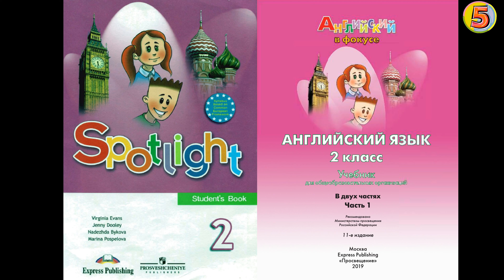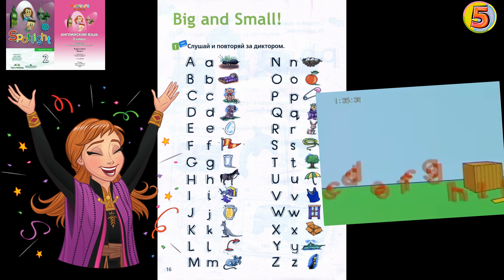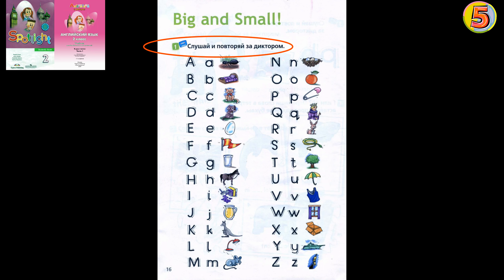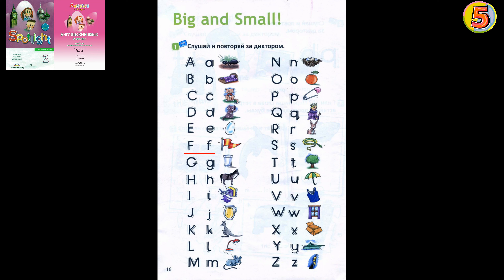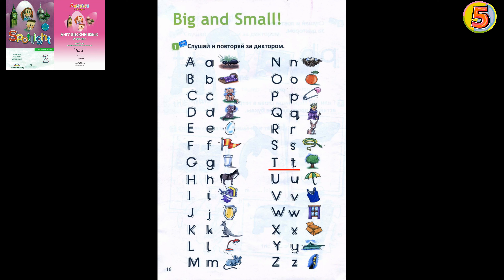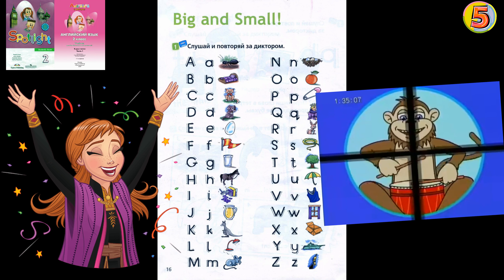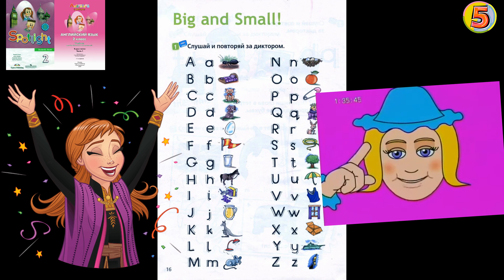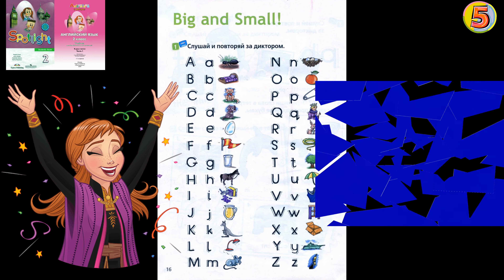💥Spotlight 2. Страница 16. Big and Small. Английский язык. 2 класс. Упражнение 1. Алфавит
Big and Small! Алфавит!
Английский в фокусе. 2 класс. Учебник для общеобразовательных организаций. Страница 16. Раздел. f. Упражнение 1

Упражнение 1. Слушай и повторяй за диктором.  Spotlight 2. page 16. ex 1

A - a,
B - b,
C - c
D - d,
E - e,
F - f,
G - g,
H - h,
I - i,
J - j,
K - k,
L - l,
M - m,
N - n,
O - o,
P - p,
Q - q,
R - r,
S - s,
T - t,
U - u,
V - v,
W - w,
X - b,
Y - y,
Z - z